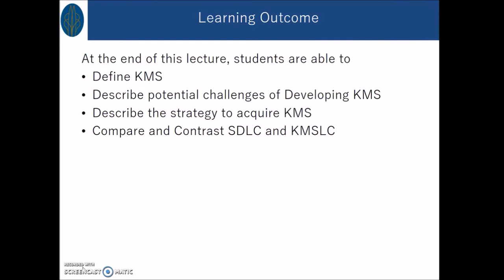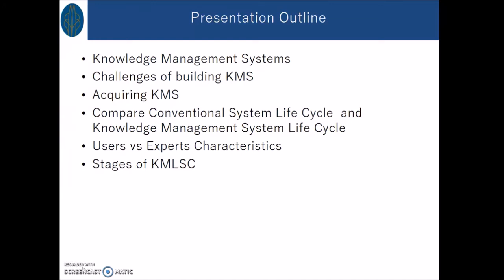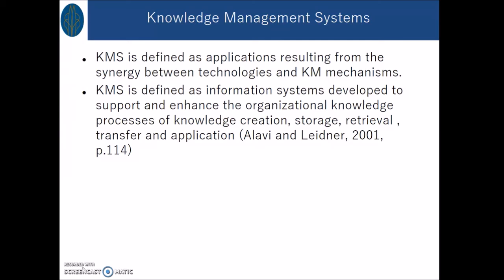KMSLC 1 DEF KMS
This video presents the learning outcome of the topic and the definition of KMS. After watching the video, explain in your own words what do you understand about KMS. Do not use any words from the slide in your answer.